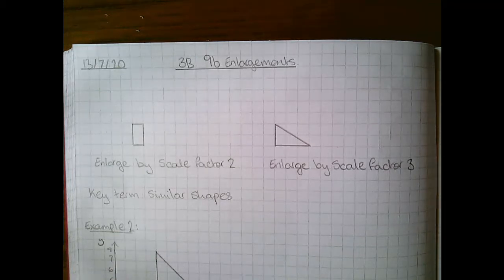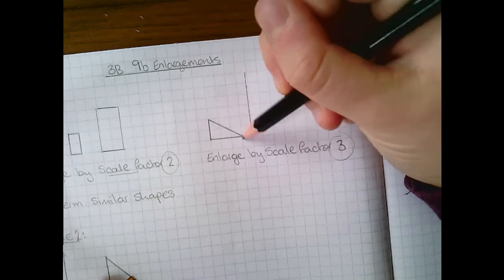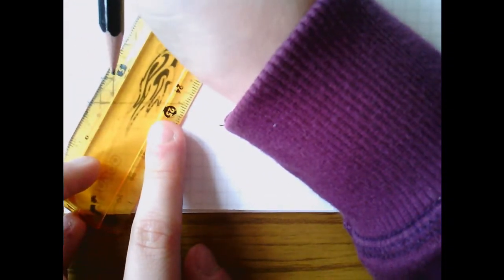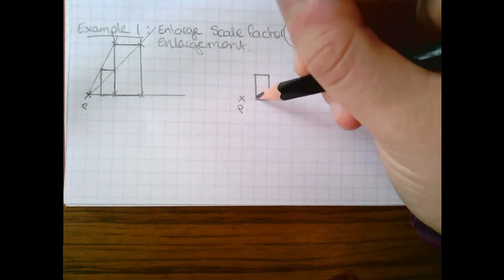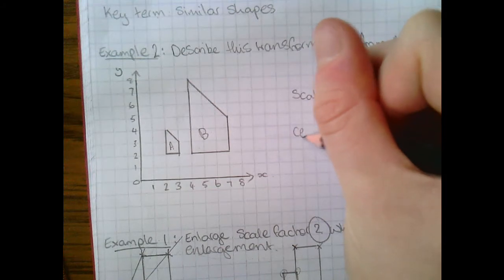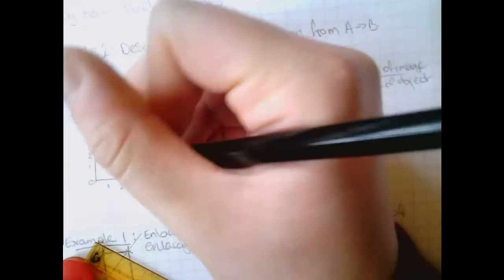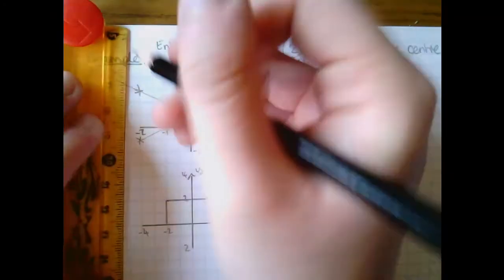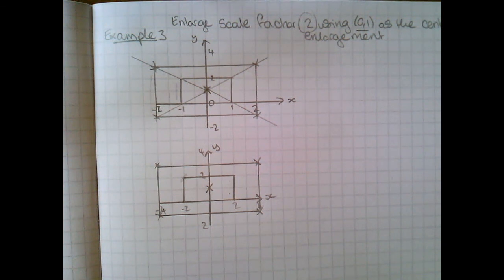3B 9b Englargements